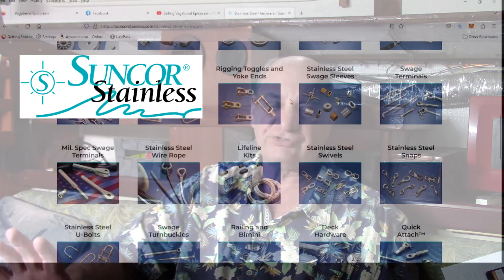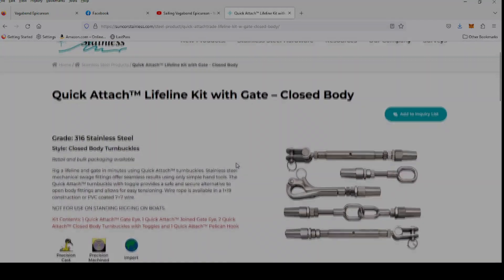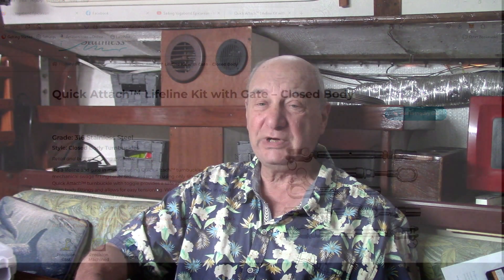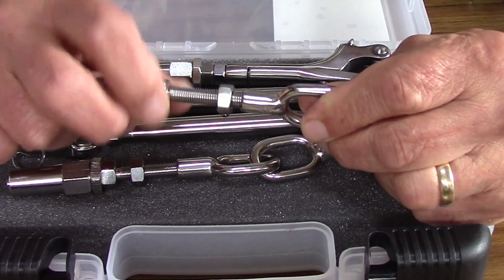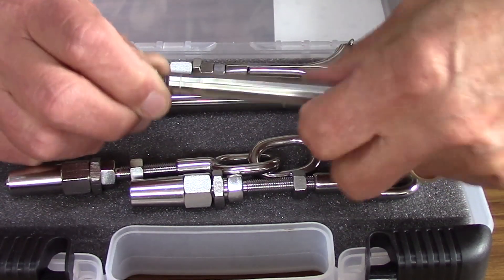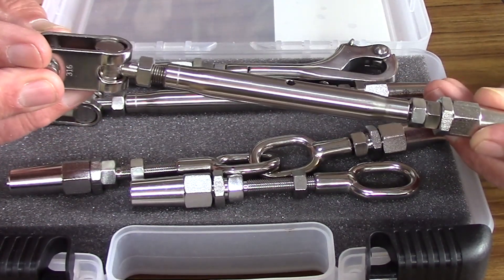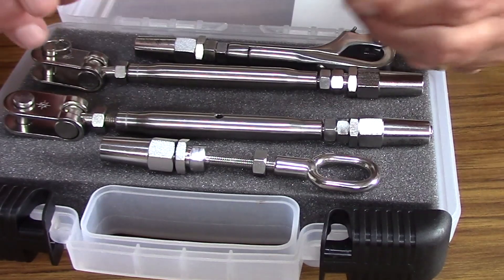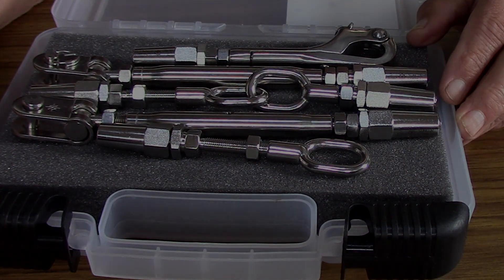How to install lifelines on sailboat, What’s in the box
How to install lifelines on sailboat, What’s in the box.  in the next video i will do the full install.  This is an easy and money saving project.